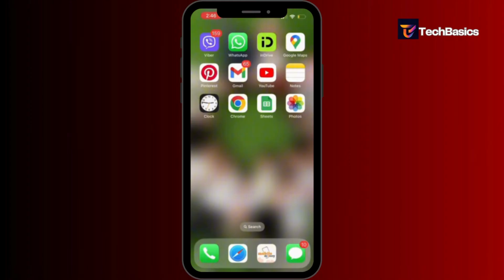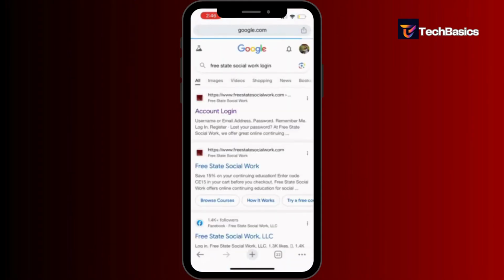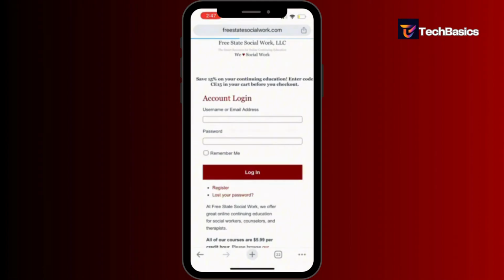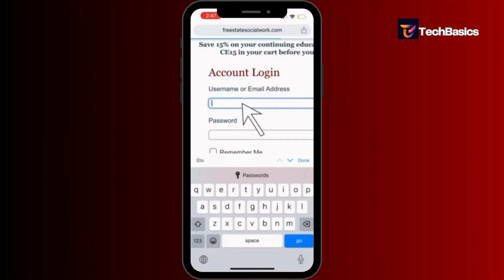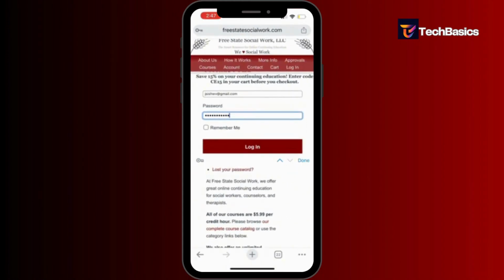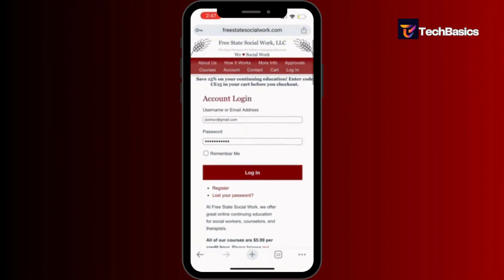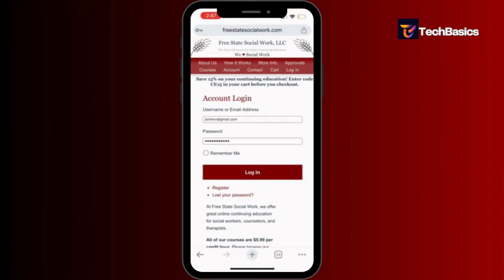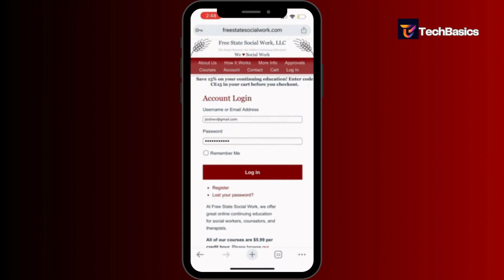Free State Social Work Login: How to Login Free State Social Work Account 2024?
Welcome to our quick guide on how to log in to Free State Social Work! Whether you're new to the platform or need a refresher, this tutorial will walk you through the process smoothly and efficiently. Follow along to get started with Free State Social Work in no time!